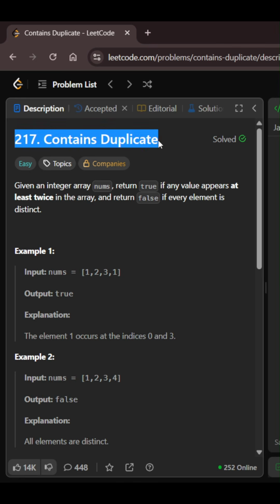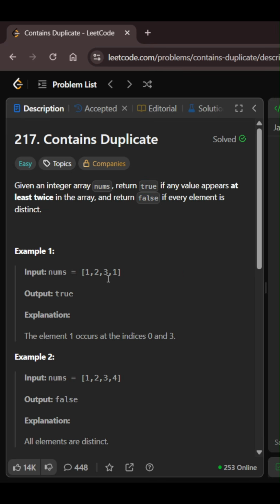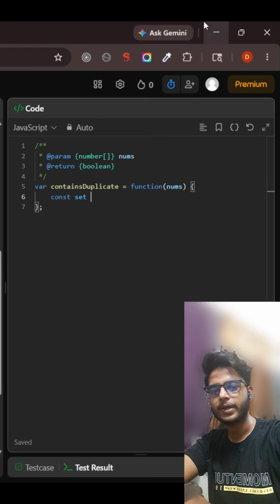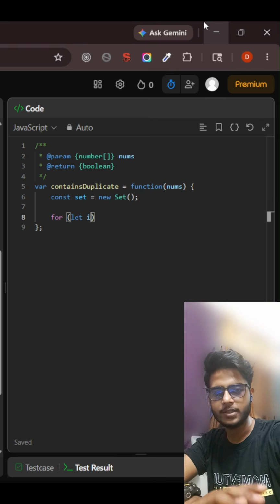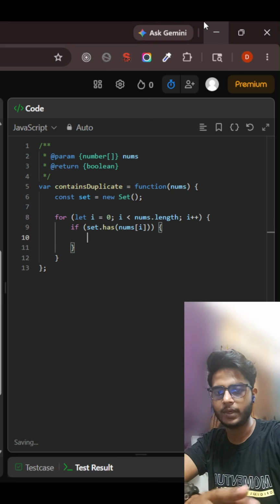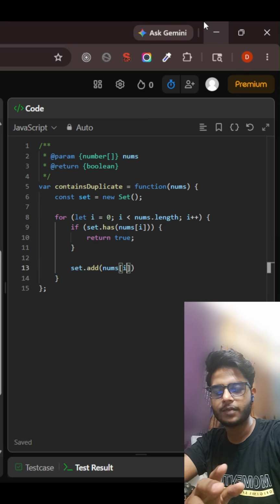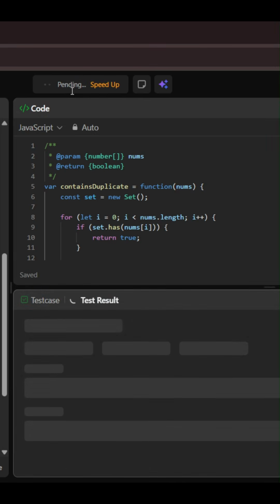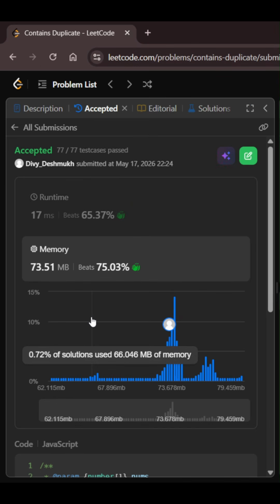DSA No. 2 | Contains Duplicate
🚀 DSA Problem Solving Series
Solving different Data Structures & Algorithms problems with optimized approaches, clean code, and interview-focused explanations.

📌 Topics: Arrays, Strings, Trees, Graphs, DP, Sliding Window, Binary Search & more.